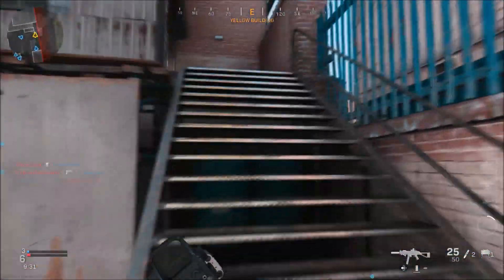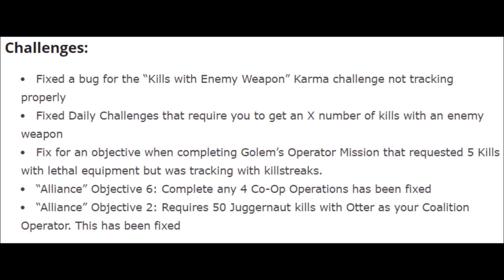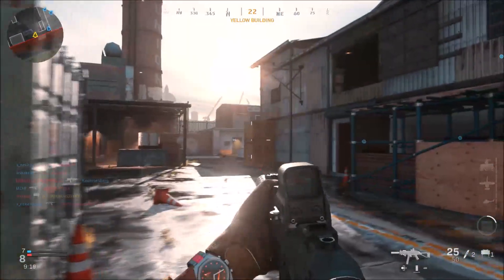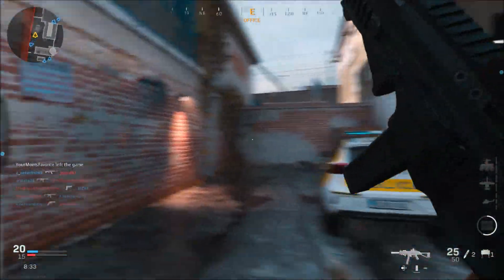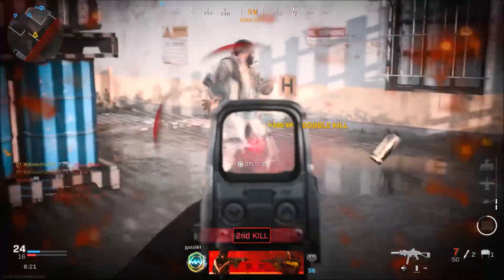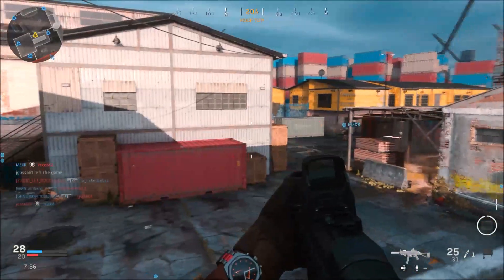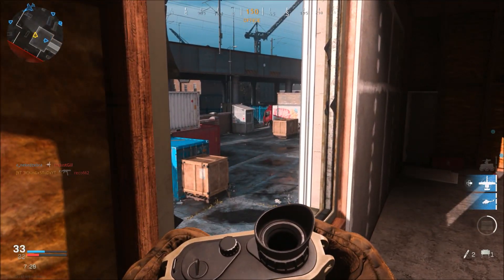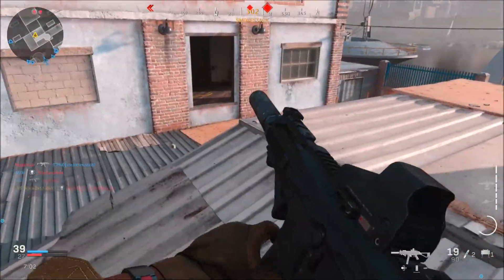*NEW* Modern Warfare: 1.15 PATCH NOTES | NEW BAZAAR MAP, MODEL 680 BUFF, + MORE! (COD MW 1.15)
So In Today's Modern Warfare 1.15 Patch Update We Got A Lot Of Changes! We Got New Weapon Tuning Changes, Model 680 Buff, New Gunfight Map Called Bazaar, The Ak Got A Weapon Ammo Change, The Mw Crossbow Got An Increase To Reload Speed, Modern Warfare Spec Ops Update Fixes, And A Ton More Modern Warfare Patch 1.15 Updates! There Is A Bunch Of Playlist Changes Which Adds Giant Infection, Dirty Old House Boat, & More!

All my Black Ops 4 videos will be found there.

kingxstudx, king x studx, KING X STUDX, KING STUD

*NEW* Modern Warfare 1.15 PATCH NOTES | NEW BAZAAR MAP, MODEL 680 BUFF, + MORE! (COD MW 1.15) NEW GUNFIGHT MAP BAZAAR, SA87 BUFF 1.15, MODERN WARFARE CROSSBOW BUFF, MODERN WARFARE WEAPON TUNING, MODERN WARFARE GIANT INFECTION GAMEPLAY, MODERN WARFARE BAZAAR GUNFIGHT GAMEPLAY, MODERN WARFARE MODEL 680 BIG BUFF 1.15